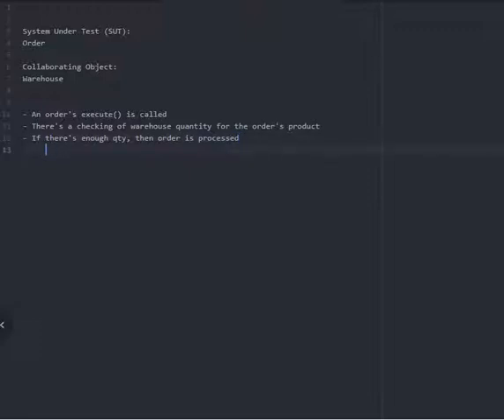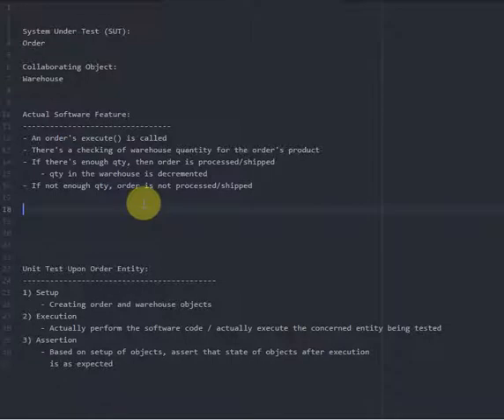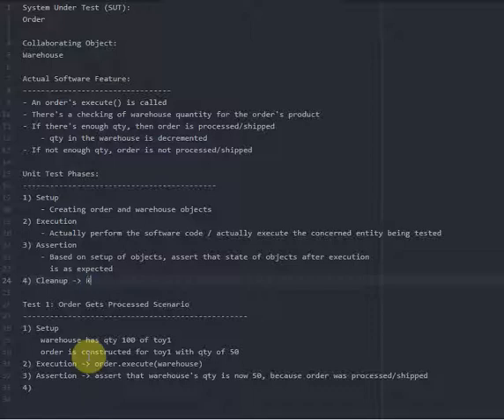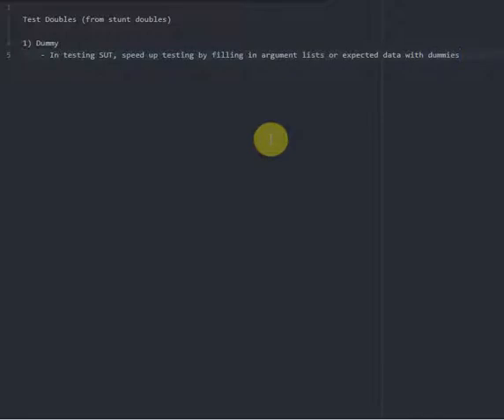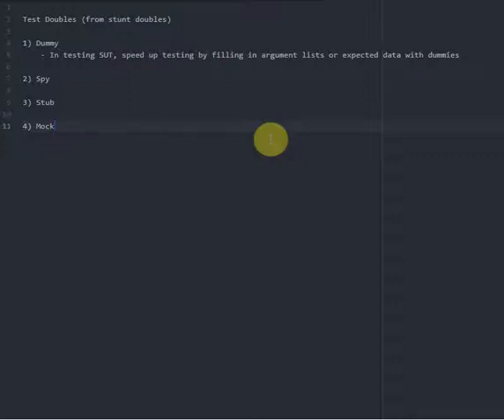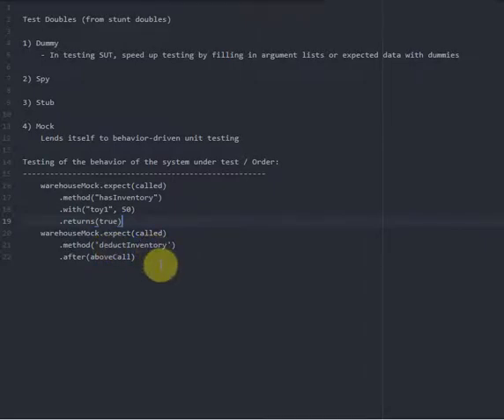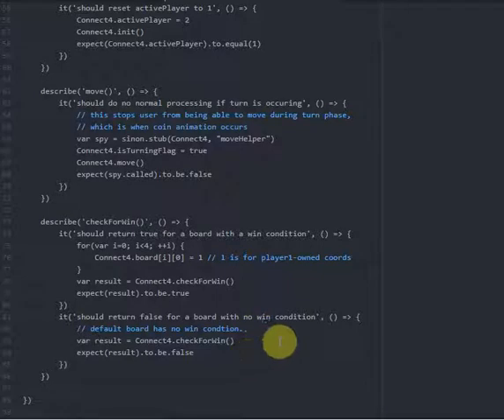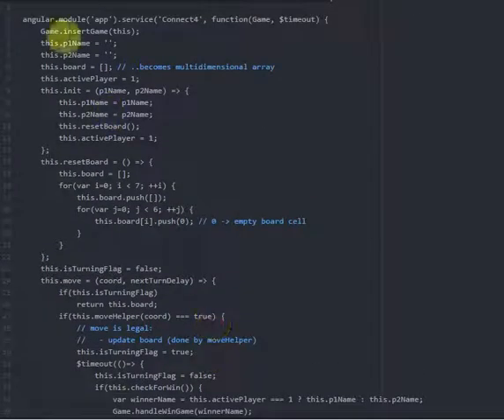Unit Testing Using Webpack Angular, Karma Jasmine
This is a code presentation and video log on a recently studied section of computer programming. I am also using this to test myself, so there may be some parts that aren't perfect.

I dive into general unit testing in this video and then show some of my practice code, which is unit testing using Webpack'd AngularJS in combination with the Karma and Jasmine unit testing tools.

Here are the 3 main unit testing articles I used in my research:

Here is a link to my instructions and sub-links for unit testing Webpack AngularJS using Karma and Jasmine:

Here is a link to the unit testing file that I exhibit in the presentation:

Here is a link to the GitHub project that houses all of my practice code:

Here is a link to a live version of Connect4, which is the project that I did unit testing for: